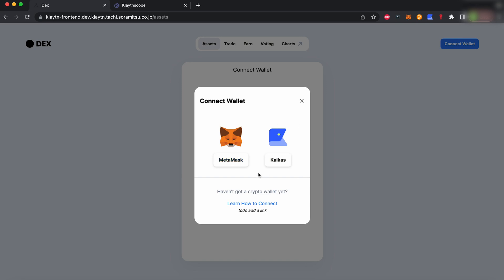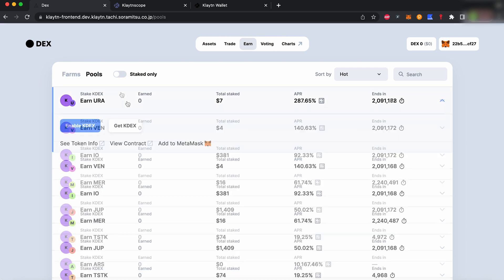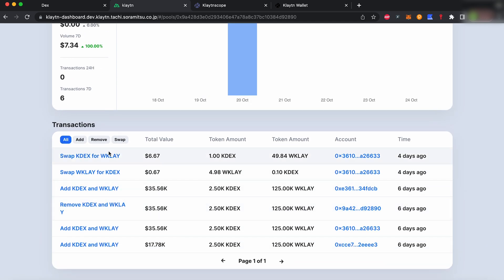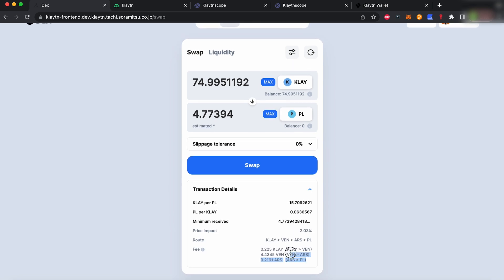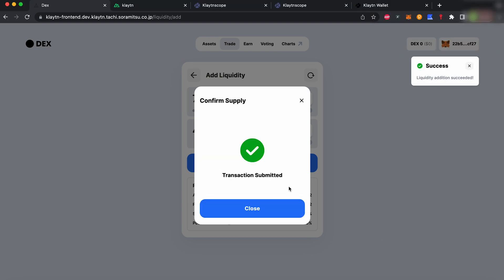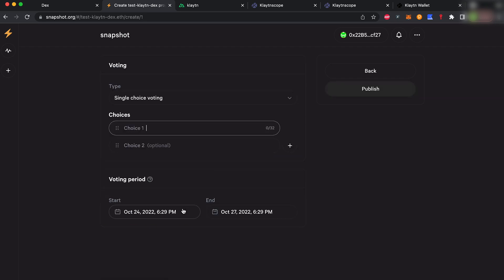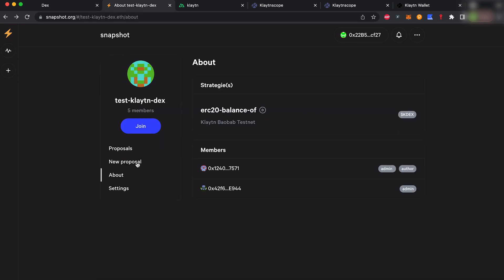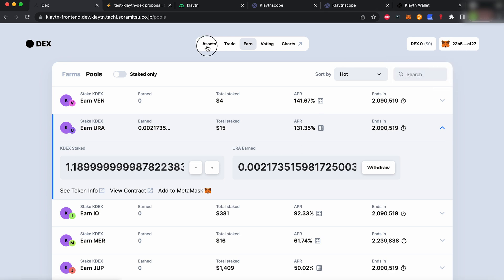Klaytn Open-Source DEX Testnet Demo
In this short presentation we will give you an overview of the functions available in the Klaytn Open-Source DEX, show you how to get test tokens, and provide a brief rundown of each section on the DEX.

To participate in this testnet, you will need a wallet extension, such as Metamask, configured to use the Klaytn Baobab testnet.

We hope you enjoy the DEX functions that we have built and you test them diligently. Please report any issues or bugs that you have encountered with some visual support such as a screenshot, and if possible, list the steps for it to be reproduced.

Please use this feedback form to report about any issues or unexpected experience encountered with the Klaytn testnet DEX

On behalf of the SORAMITSU team, thank you for your support.